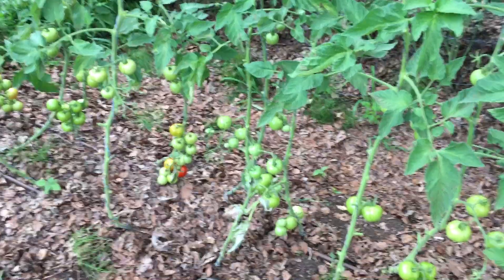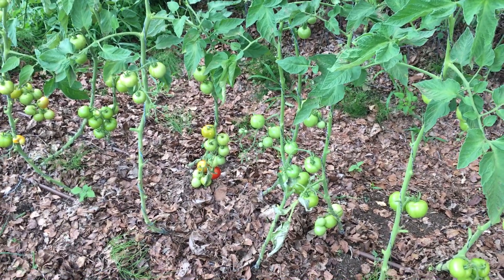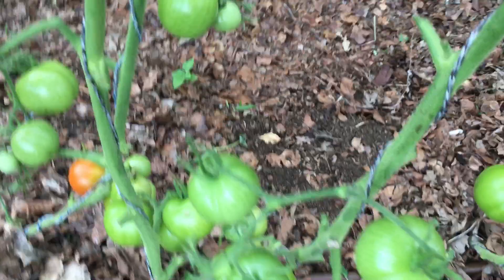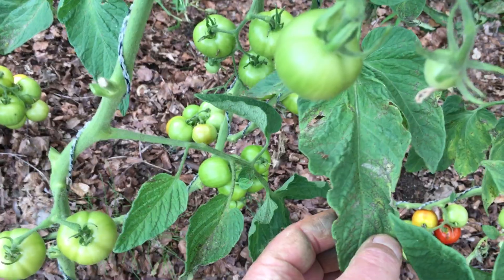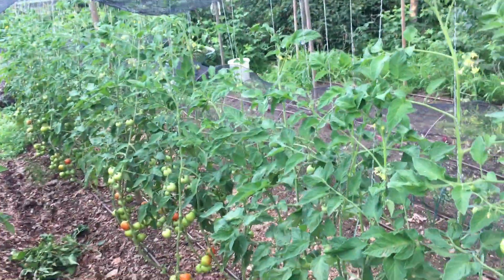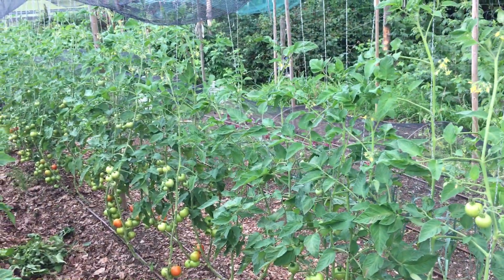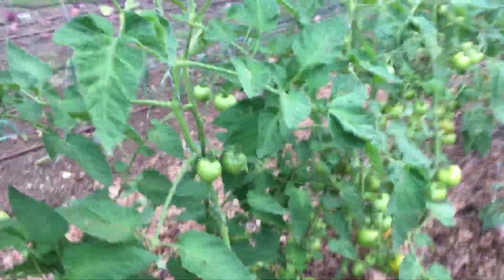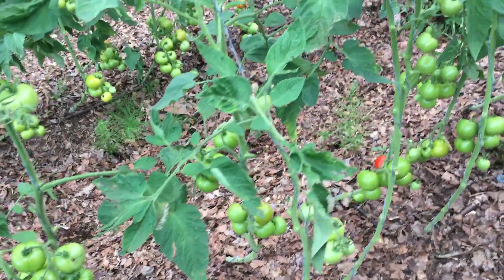Tomato trial #2 - Wood vinegar productivity response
This video was made on July 30, 2021 as the first tomatoes from these plants are ripening, before any were picked. Before making the video, I conducted a count of the number of tomatoes on each of 17 plants in the control group and 20 plants in the wood vinegar treatment group. As you may know by now, the treatment group has been sprayed weekly with a 0.5% dilution, in water, of wood vinegar, while the control group has not been sprayed. All other parameters for these 2 groups are the same, including seeding date, watering regime, fertilization, and transplanting dates.

The results of the tomato census are that the control group at this date had an average of 8.5 tomatoes per plant, and the treatment group had an average of 13.2 tomatoes per plant, which is a significant difference.

The other notable difference between the groups is that the control group has significantly fewer verdant leaves remaining at the top of the plant, many of which are already have brown spots - and had significantly more browned, completely desiccated leaves that needed to be pruned toward the bottom. The treatment group, however, still has lush foliar growth in the upper 2/3 of the plants, and while I pruned the leaves around the fruit bunches toward the bottom of the treatment group that showed signs of brown areas, none of these leaves were completely browned and dry.

More information about biochar, wood vinegar and our innovative horizontal bed pyrolysis technology is available